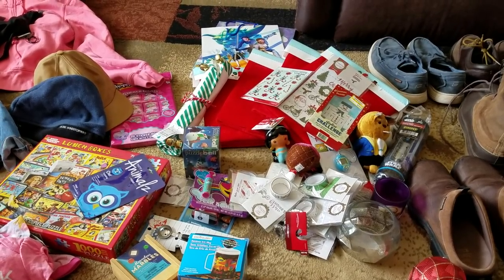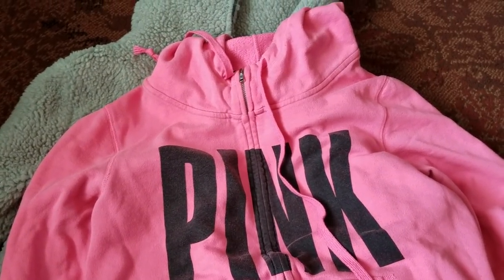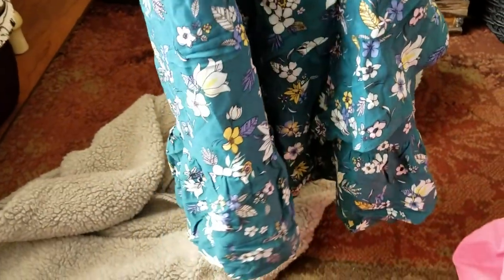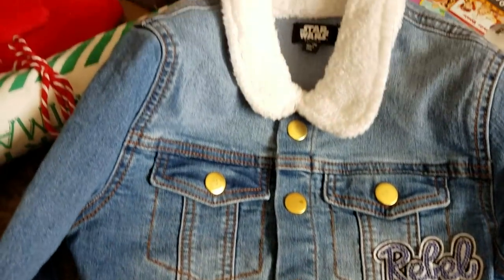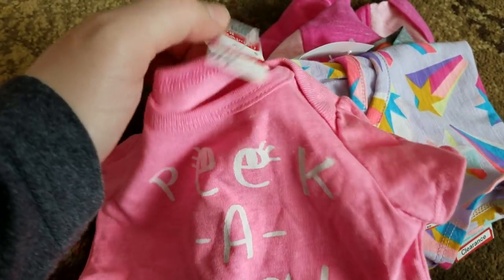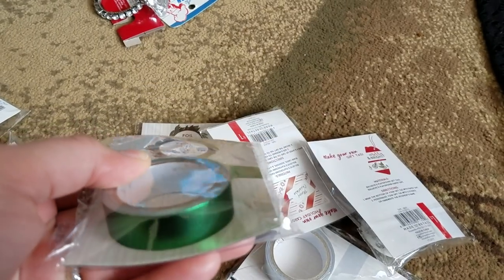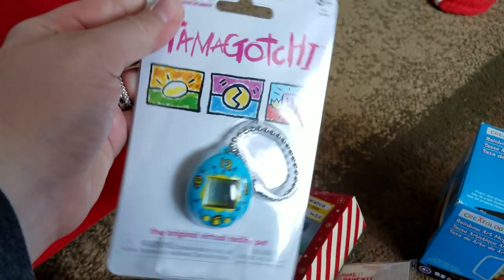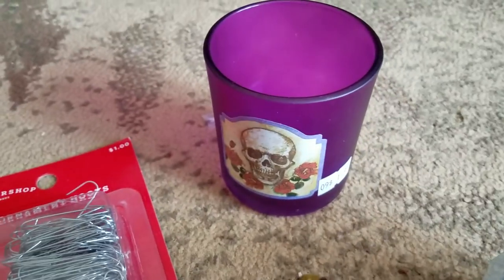HUGE THRIFT HAUL!!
Hey Everyone check out all of these amazing items I found at my local Wholesale Goodwill:) Found LOTS of bame brand items! Everthing is 99 cents a pound! All items that are electrical are 29 cents each. Had so much fun! :)